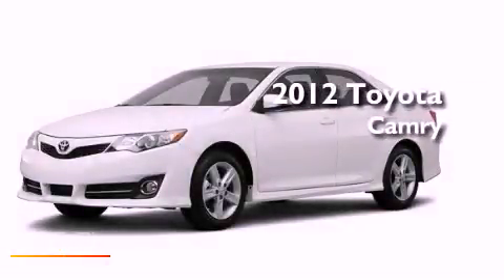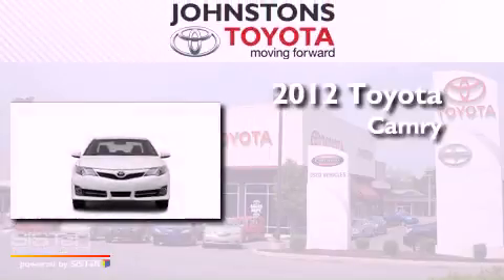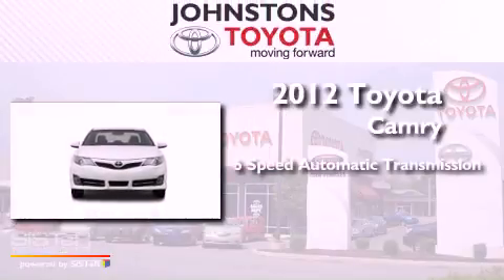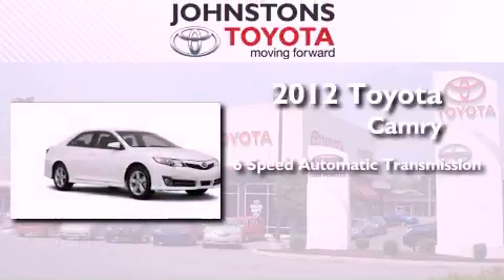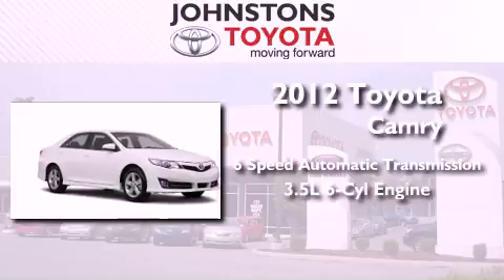2012 Toyota Camry New Hampton NY 10958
Year : 2012
 Make : Toyota
 Model : Camry
 Engine : Gas V6 3.5L/211
 Trans . : Automatic
 Exterior : LTGRAY
 Miles : 2
 Interior : Black/Ash
 Stock : 120214